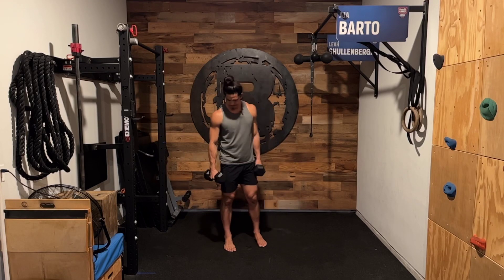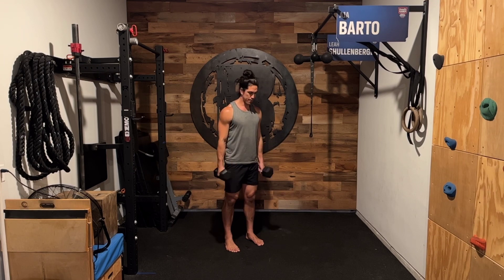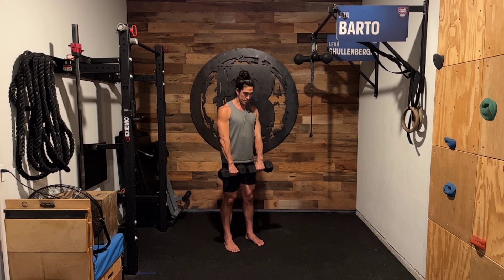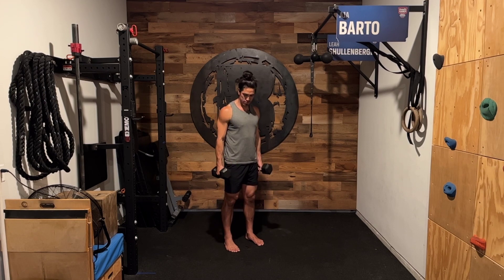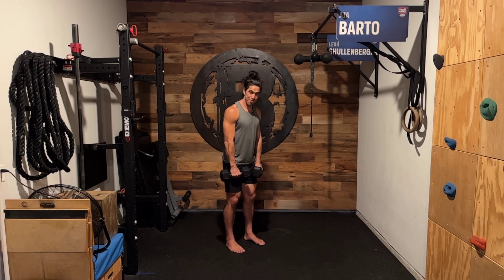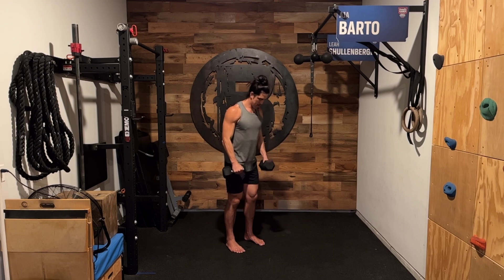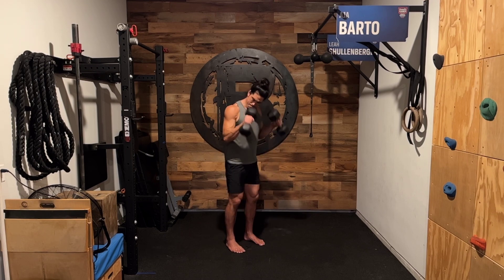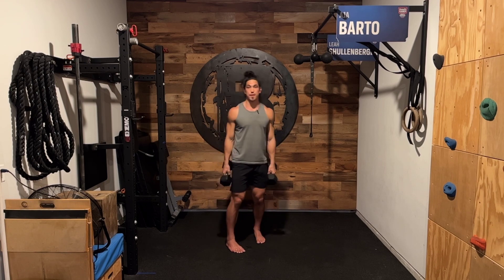Reverse DB curls (w/ commentary)